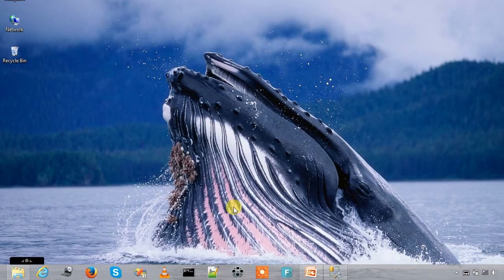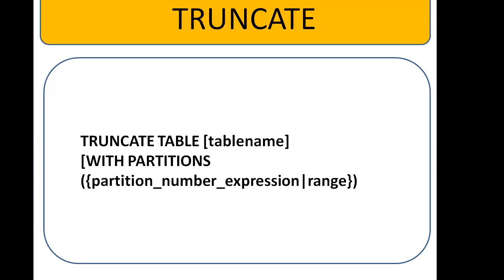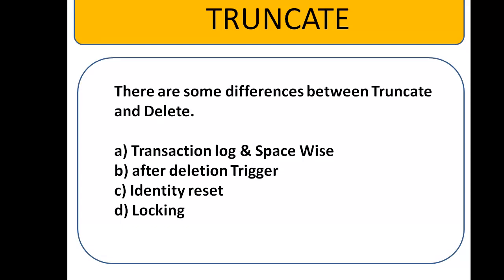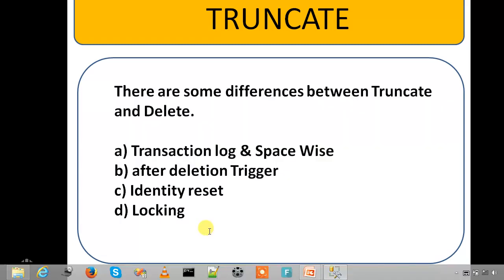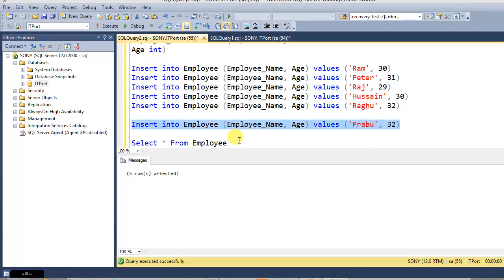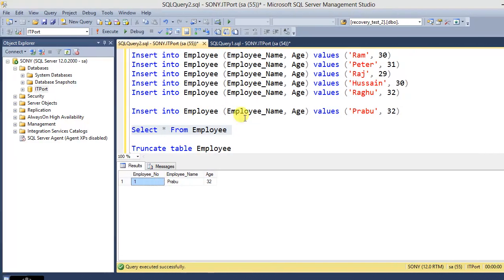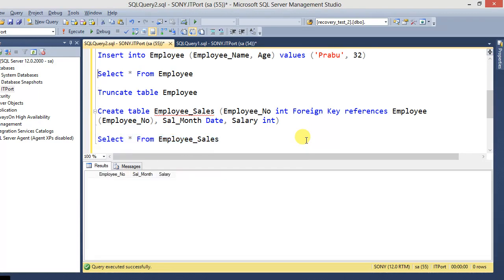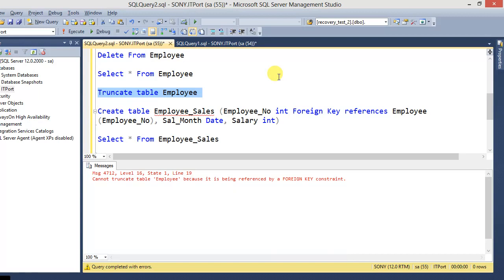Truncate statement in SQL Server - Part 19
TRUNCATE statement is used to Remove all rows from a table or specified partitions of a table, without logging the individual row deletions. TRUNCATE TABLE is similar to the DELETE statement with no WHERE clause; however, TRUNCATE TABLE is faster and uses fewer system and transaction log resources.

Explained in Tamil